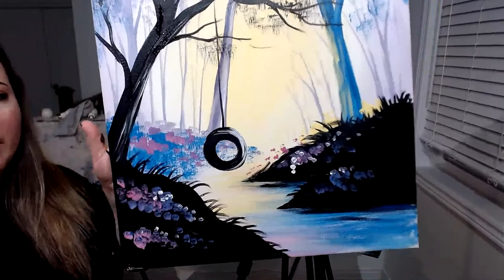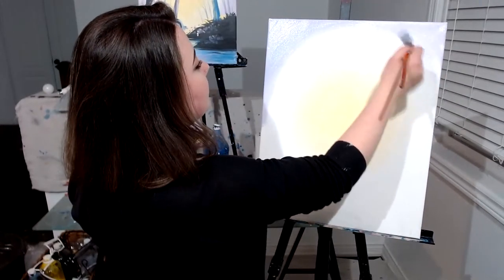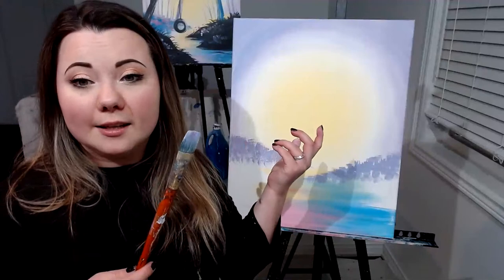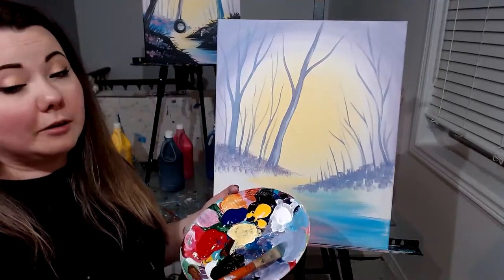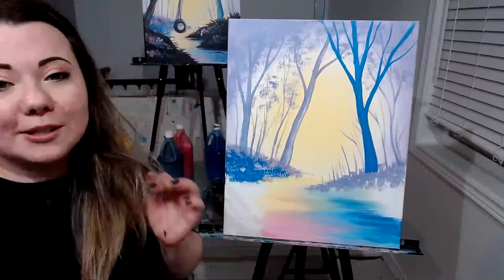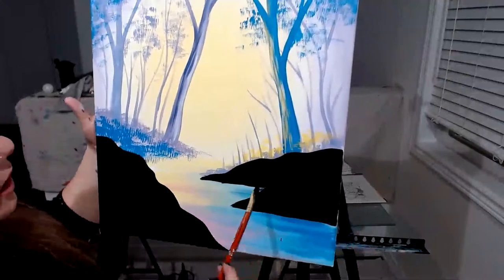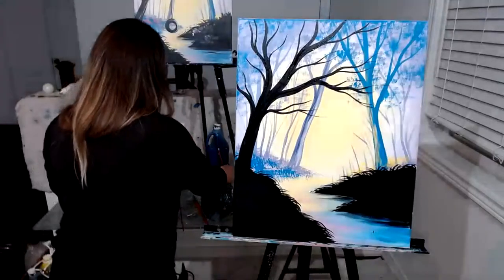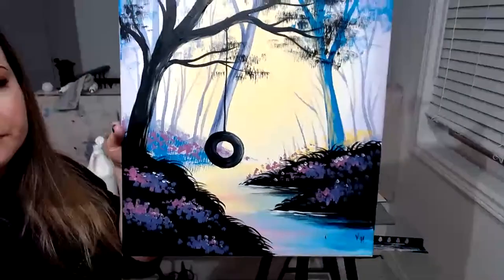Springtime Oasis - FREE Paint Night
Join Vera live on our YouTube channel for some painting fun!
Supplies needed are: canvas of any size or media art paper, acrylic paints of primary yellow, blue red and black and white.
A few brushes- large flat or round, medium square or round and a small detailed brush. Bring a water cup and paper towel as well.
If you had fun - you can tip Vera through PayPal using this
*Original artwork and permission by: Dean Sherman *